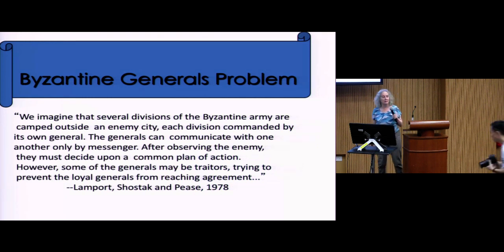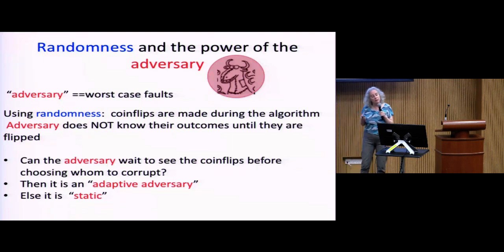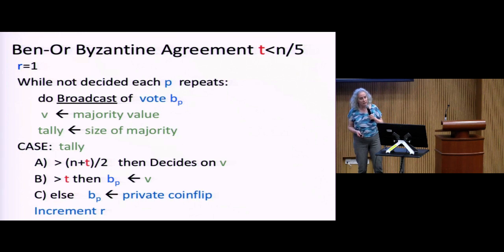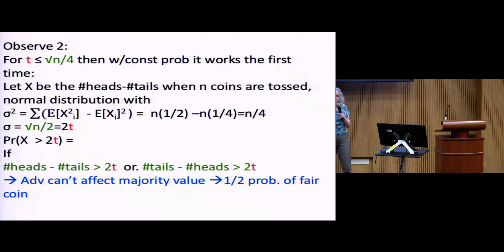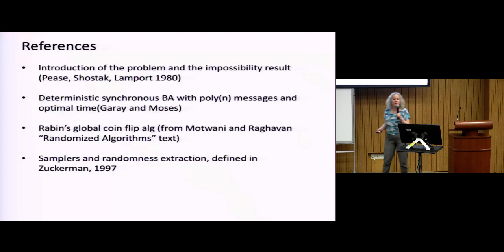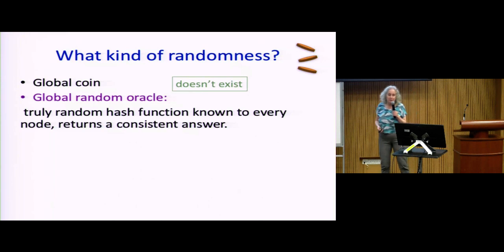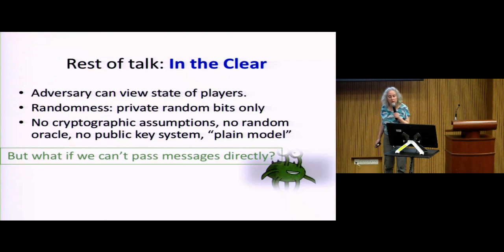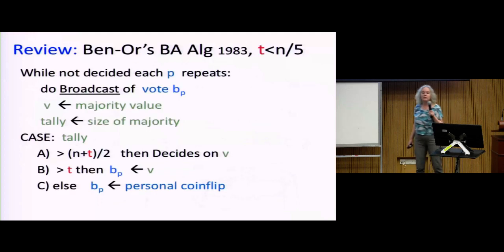Byzantine Agreement in the Clear by Valerie King